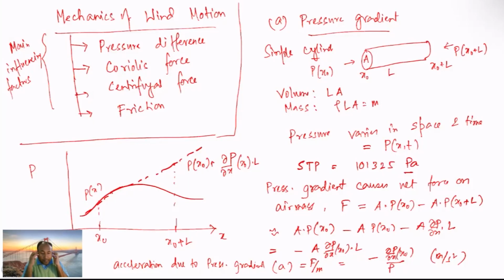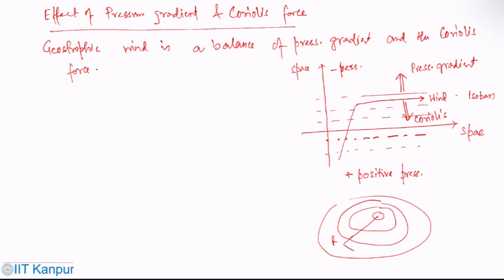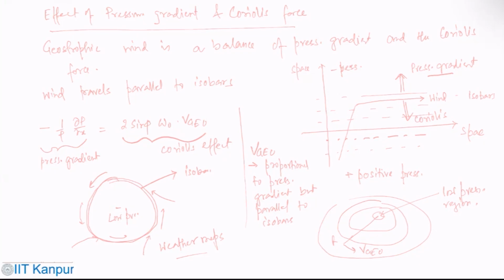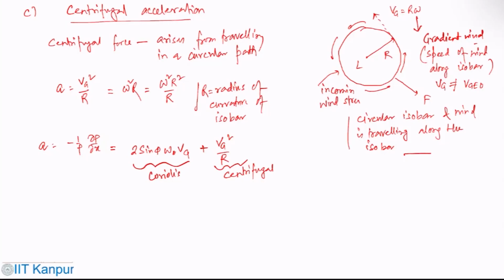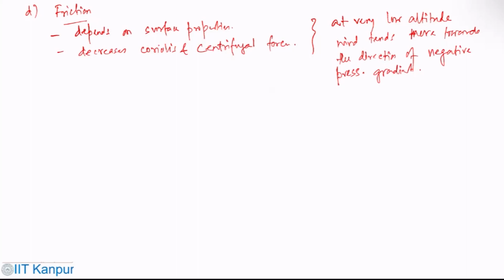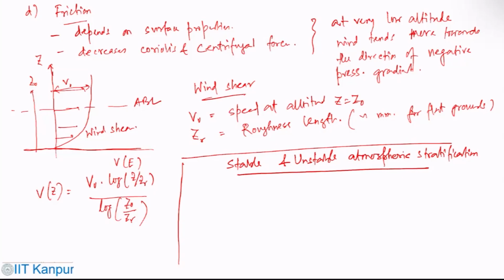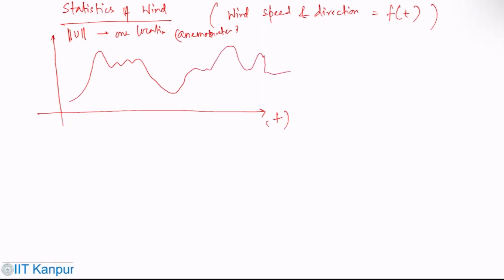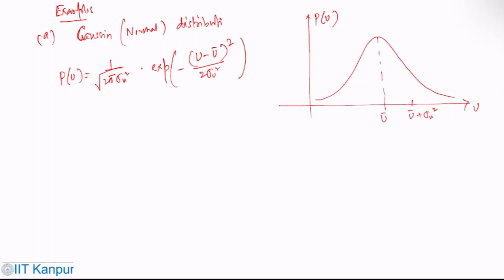Lecture 14: Mechanics of Wind (contd..)